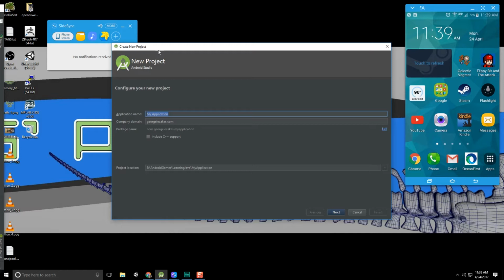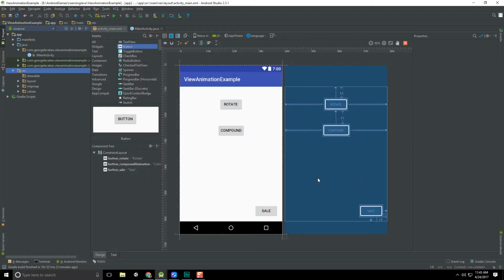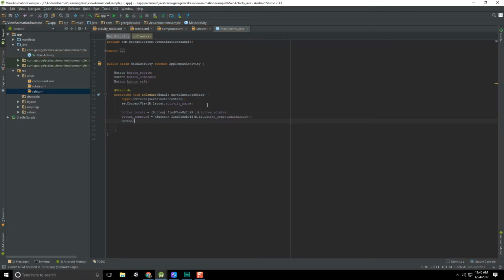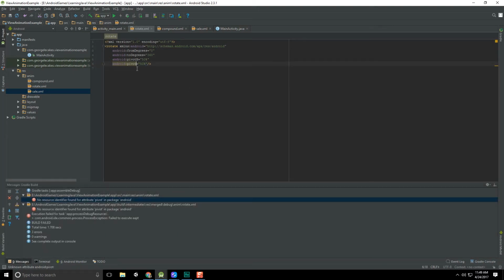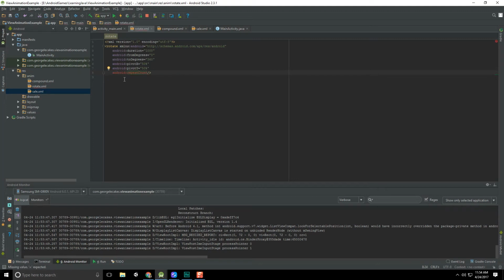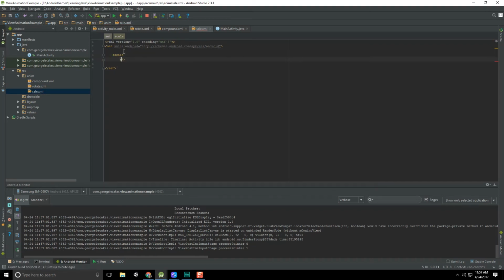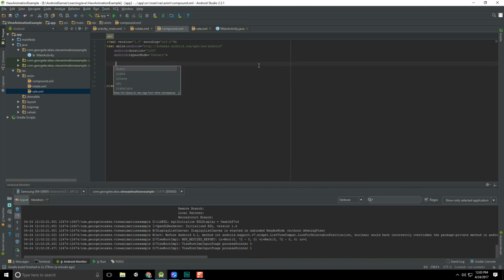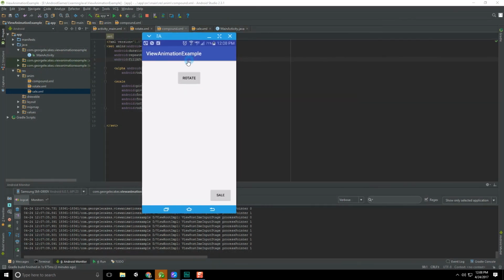Making Android Apps - 24 - Animating Views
In this video I show you how to animate normal Android views such as buttons by using simple XML and some easy code using Java. We cover view rotation, sets of view combinations such as alpha and scale and how to repeat animations using Java and Android Studio.